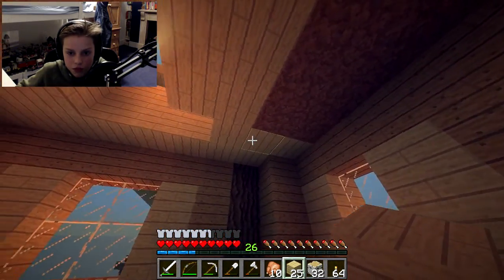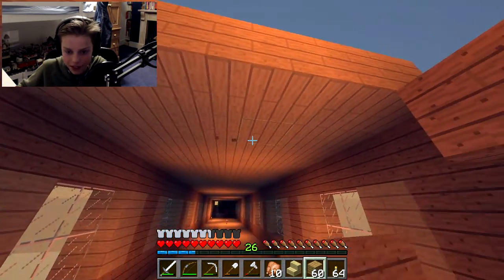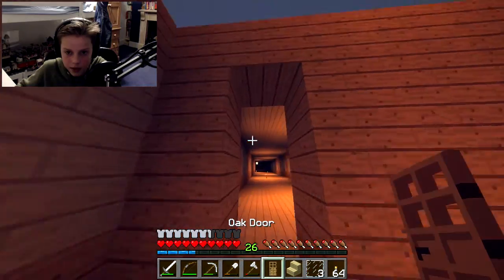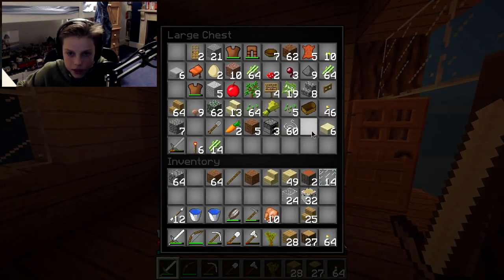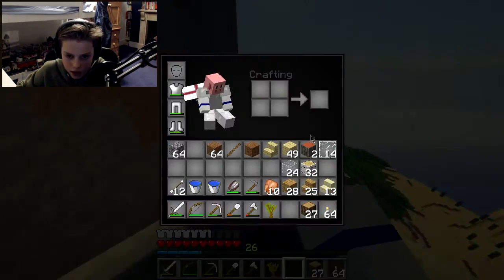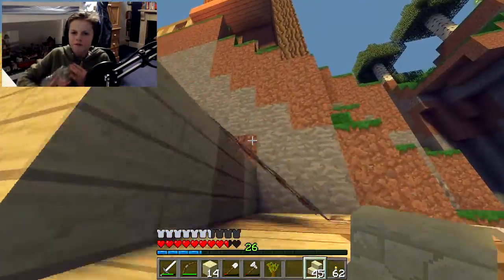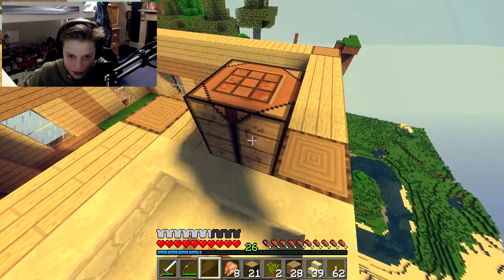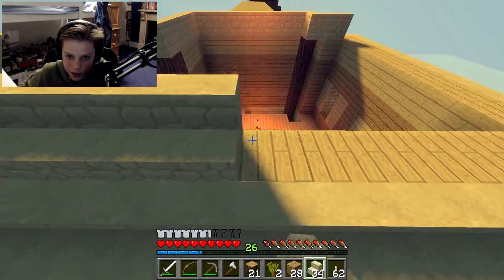Care Package + World Download - Minecraft Survival Let's Play w/ Taylor & Facecam - Episode #20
Hello and welcome back to another episode of me and Taylor's survival let's play! In this episode Taylor builds an under water rail track while I continue build my house adding a roof.

CraftHennersMC

IGN: HenryPlays

Banner and Profile Pic by LuckyPenguin

The computer:
CPU: AMD FX8320 @ 3.5ghz (turbo 4.0ghz)
After Market cooler: Cooler master Hyper 212 evo
GPU: EVGA super clocked Nvidia GTX 760 2GB GDDR5
SSD: Samsung 840evo 120GB
HDD: WD caviar Black 1TB
PSU: EVGA 600B
Motherboard: Asus M5A97 EVO R2.0